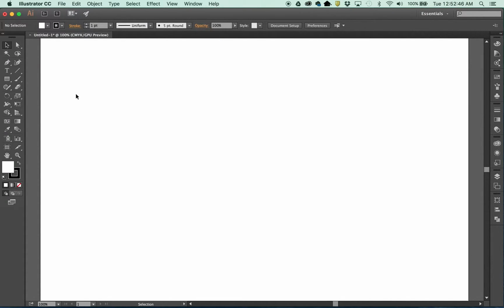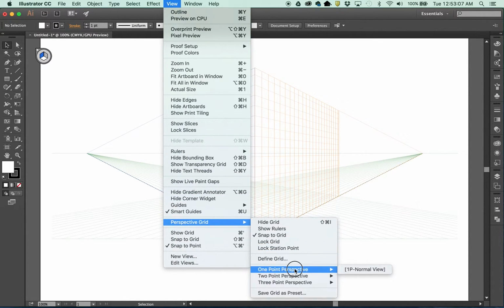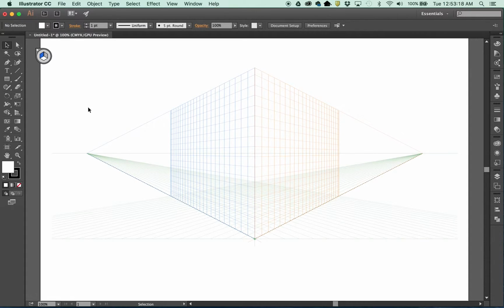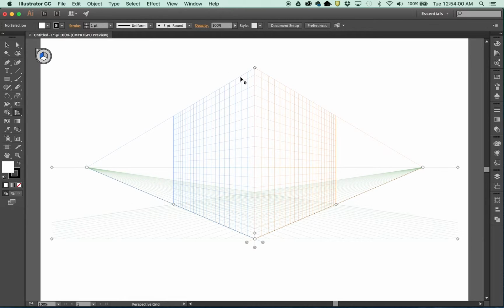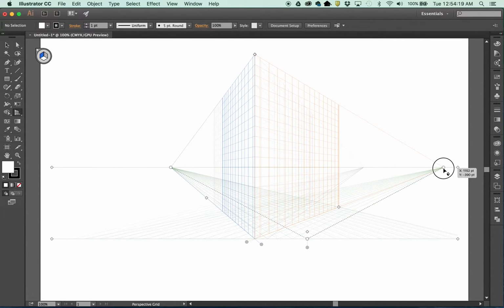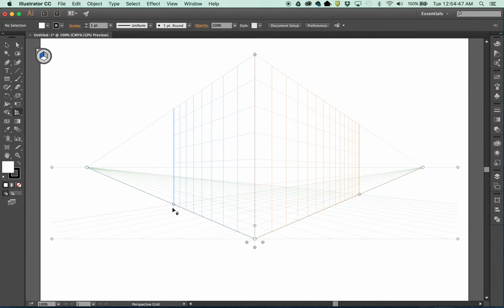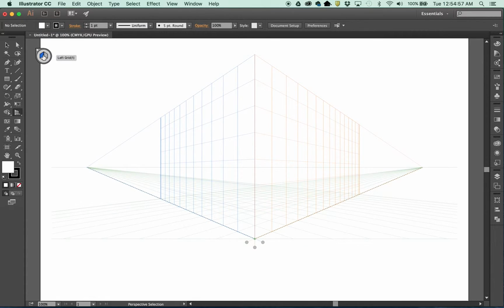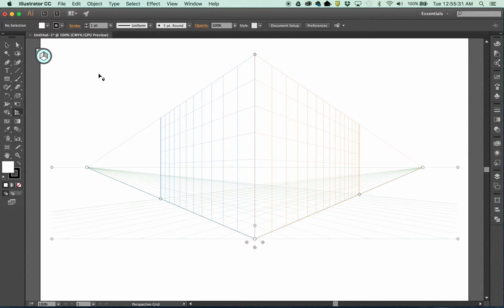Anatomy of the Adobe illustrator Perspective Grid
This movie looks at the controls on the perspective and hoe =w to use them to customize the grid